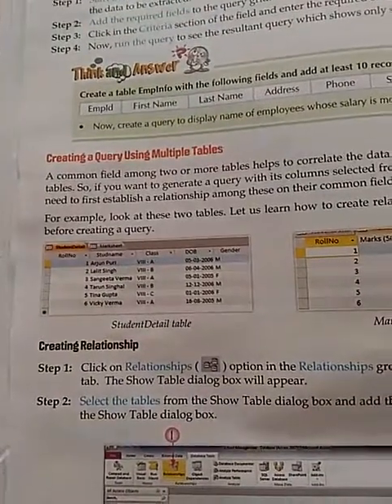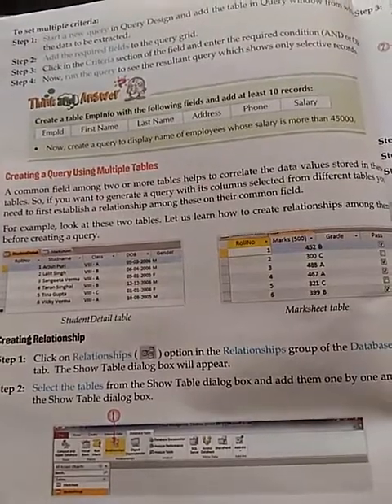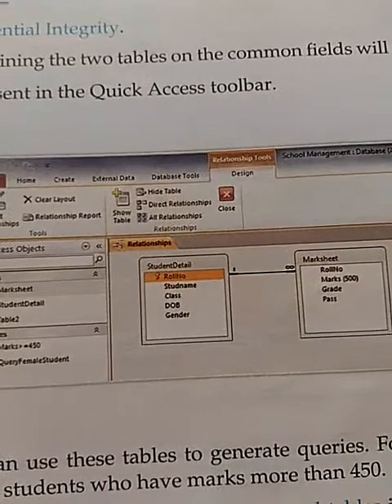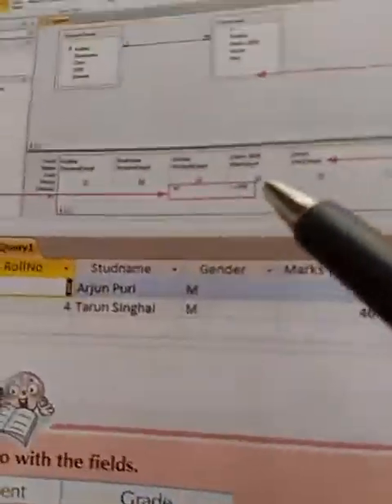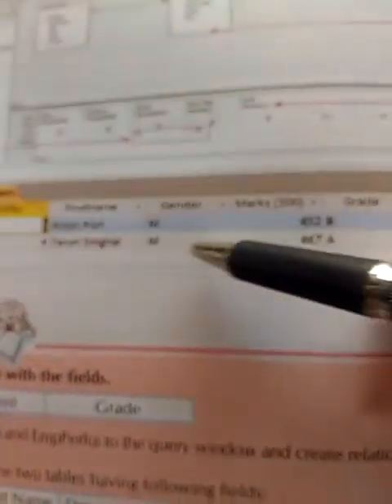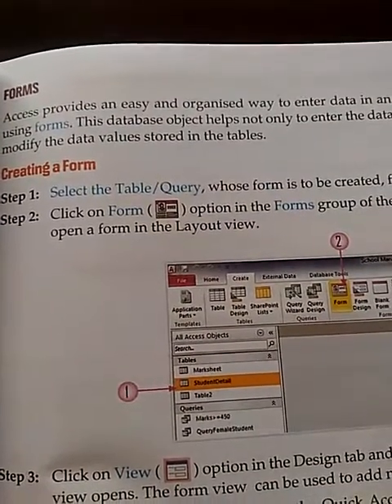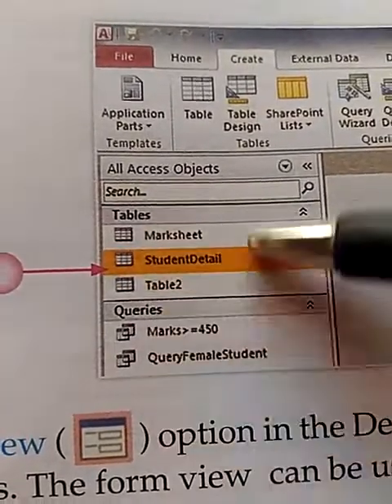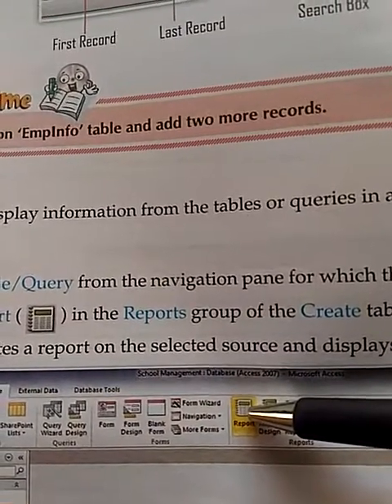More about Access 3